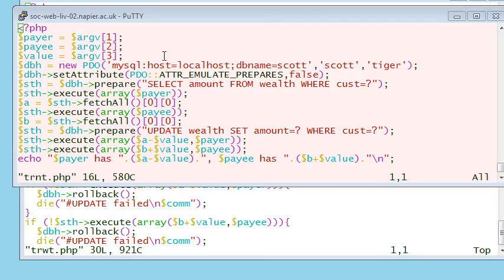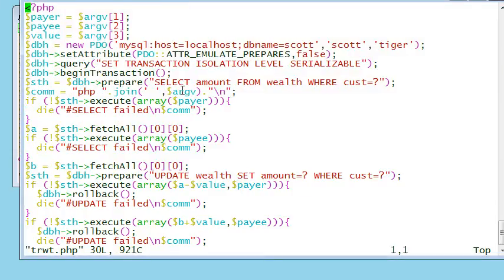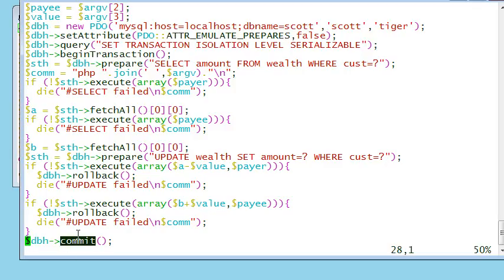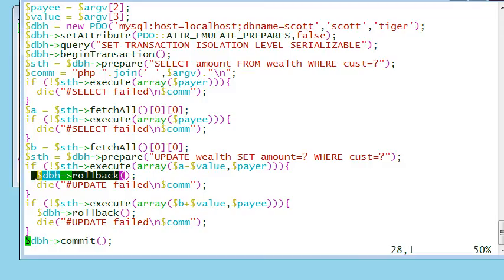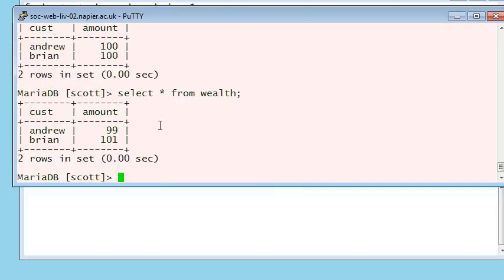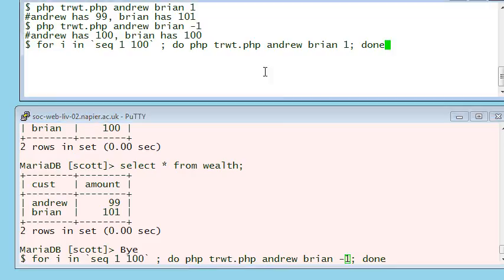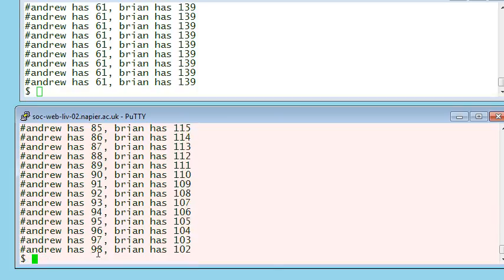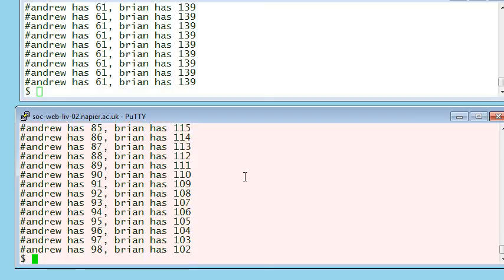Transfer with transaction